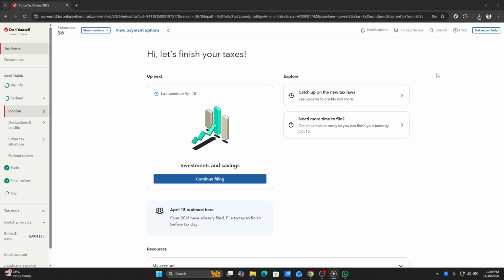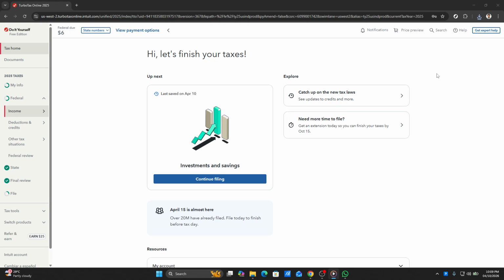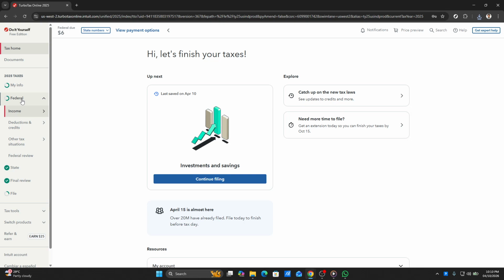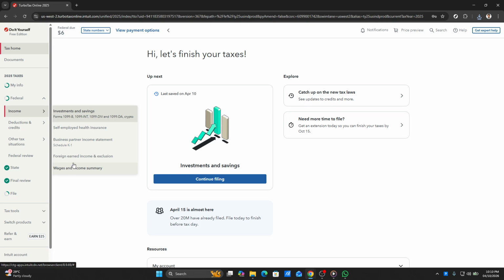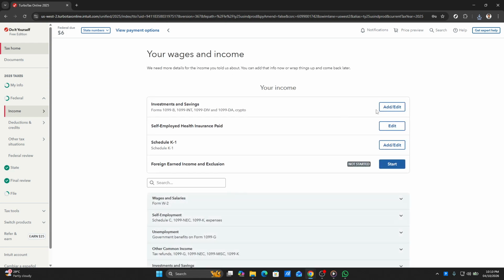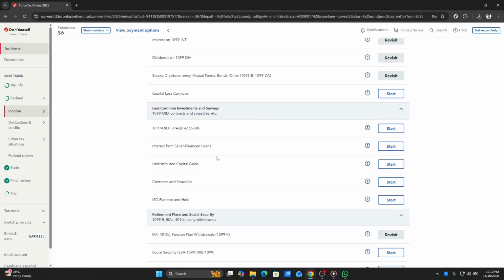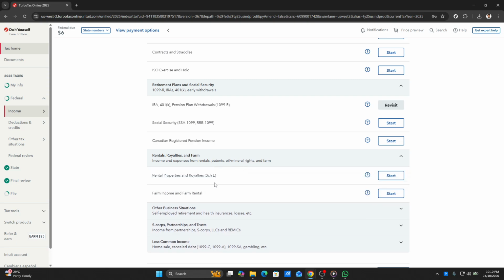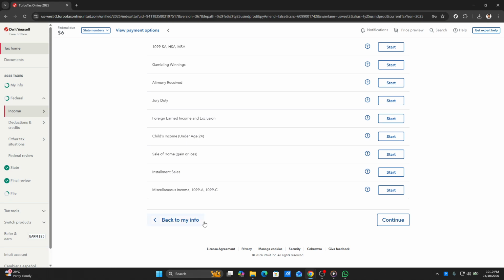How to File State Taxes With TurboTax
In this video, I’ll show you how to file your state taxes with TurboTax.

The method is very simple and clearly described in the video. By following all the steps, you’ll easily learn how to use TurboTax to complete and file your state tax return.